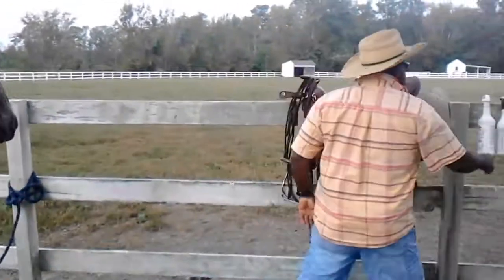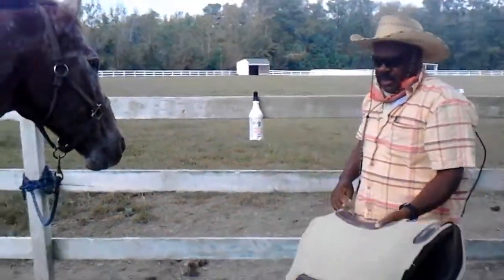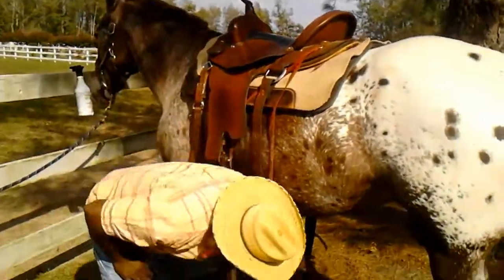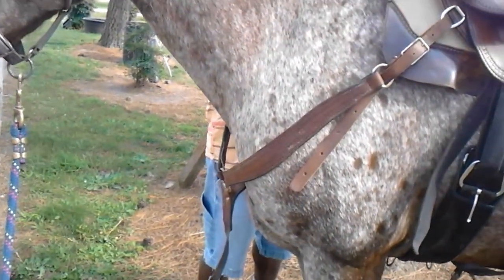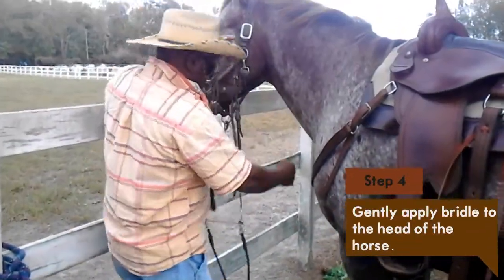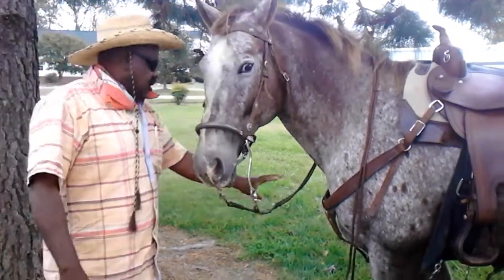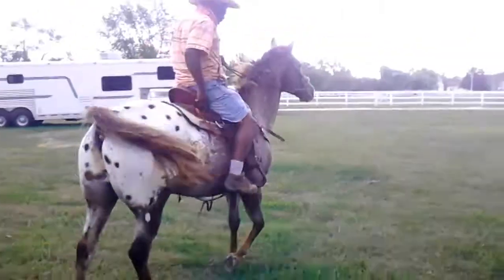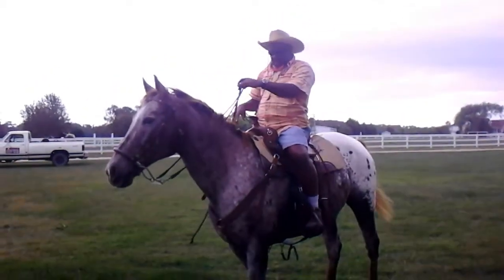How to Tac A Horse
An instructional video highlighting the steps taken to saddle and ride a horse.